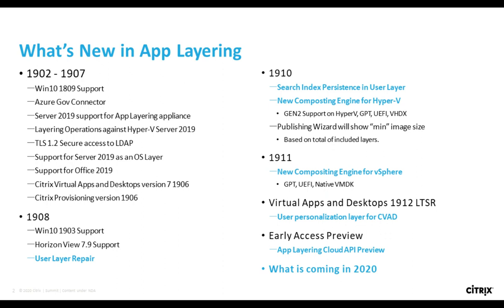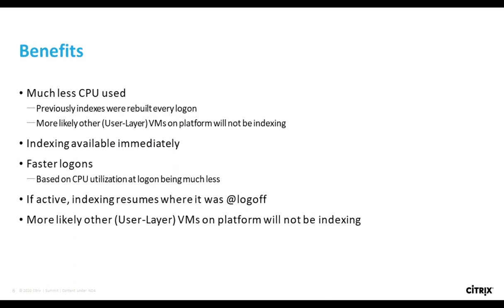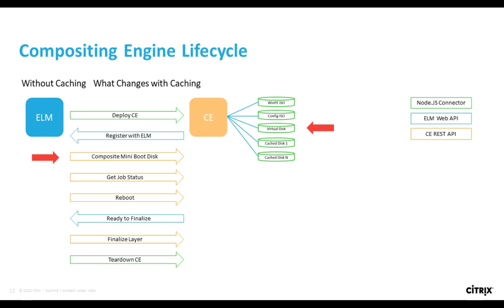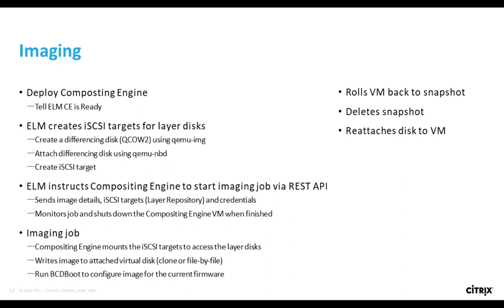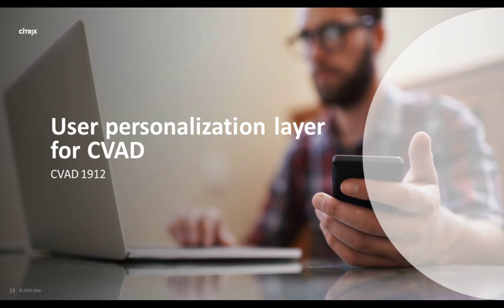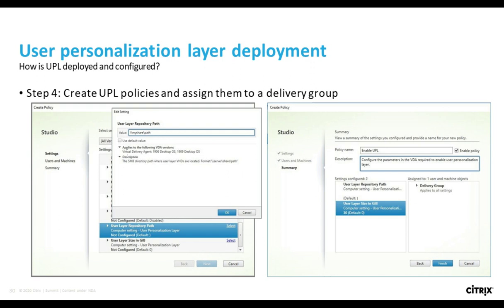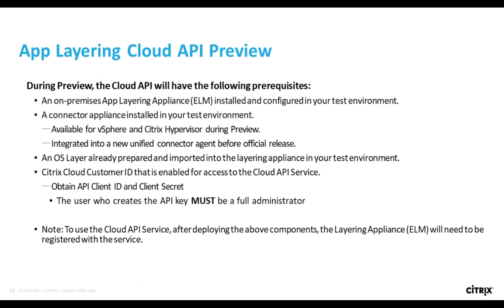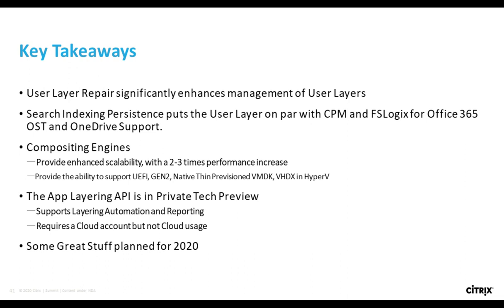Citrix TIPs: What's new in Citrix App Layering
Citrix Virtual Apps and Desktops customers have an entitlement to App Layering. This solution lets you separately manage individual components (layers) of a Microsoft Windows image — the OS, apps, and user data—regardless of the underlying hypervisor or cloud infrastructure.

App Layering is already a valuable tool for your IT team. Now, you can achieve even greater speed, scalability, and efficiency, thanks to powerful new enhancements.

Join us for the next Technology in Practice webinar on February 12, 2020, for details on new App Layering capabilities from our expert presenters.